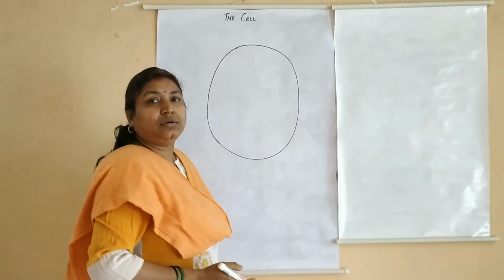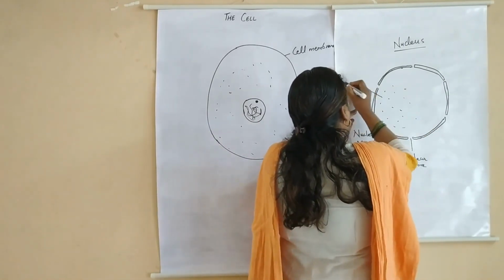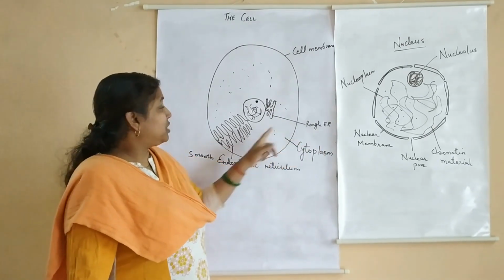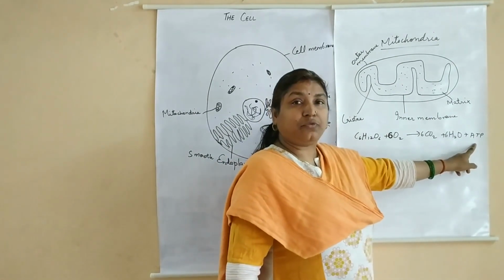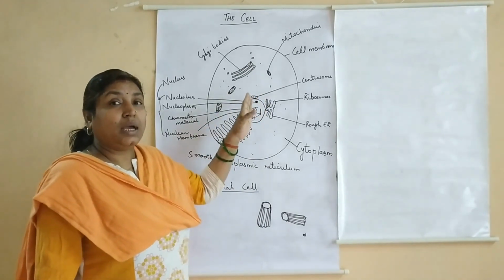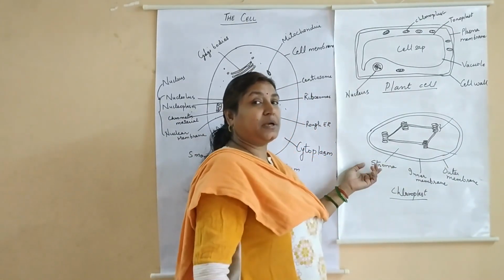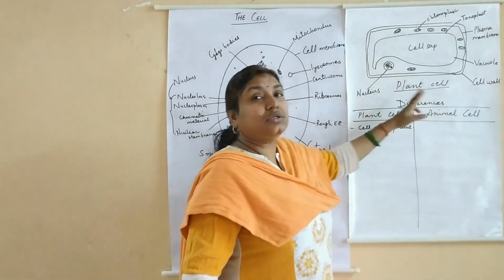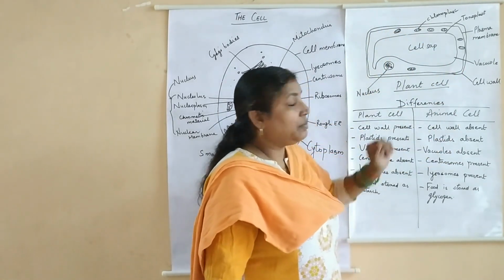The Cell 3: Cell Organelles; Plant vs Animal Cells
Class 7 and 9: Biology

In this video we will learn about various cell organelles and the difference between plant and animal cells.